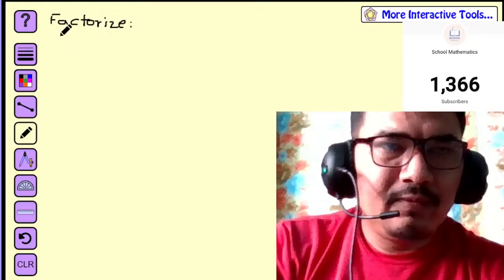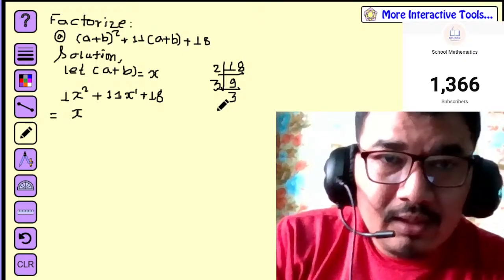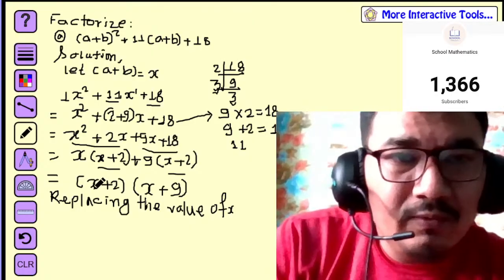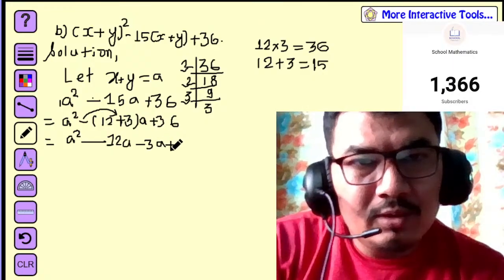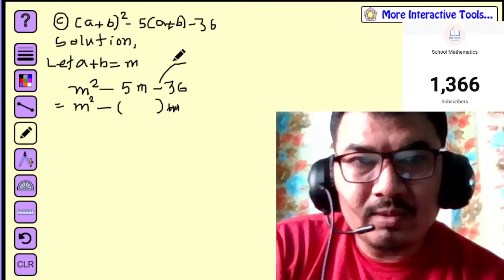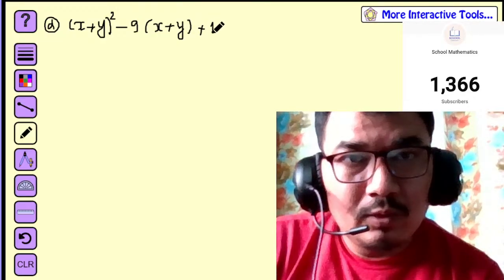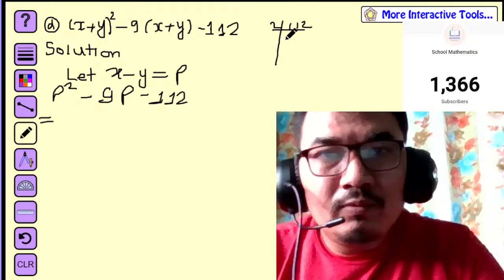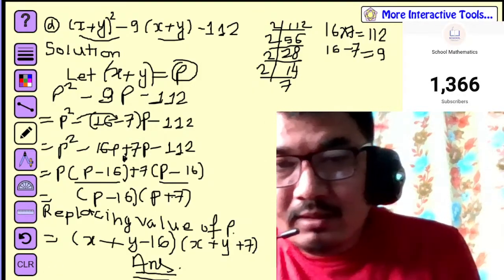FACTORIZE: (a+b)^2 +11(a+b)+18, (x+y)^2 -15(x+y)+36 ,(a+b)^2 -5(a+b)-36 & (x+y)^2 -9(x+y)-112 .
(a+b)^2 +11(a+b)+18, (x+y)^2 -15(x+y)+36 ,(a+b)^2 -5(a+b)-36 & (x+y)^2 -9(x+y)-112 .
Students will be able to Factorize the Important Question's solution of BLE.